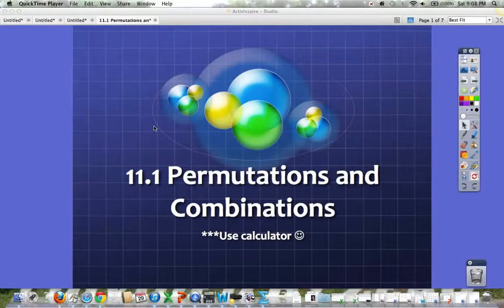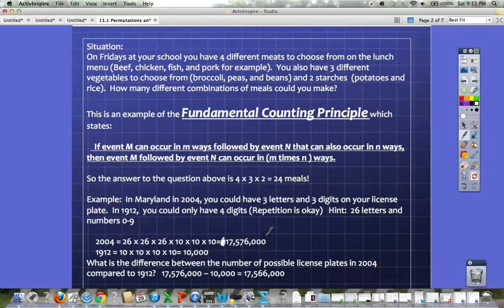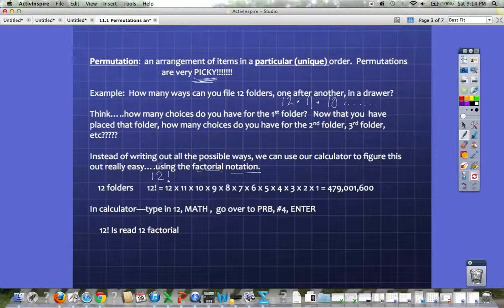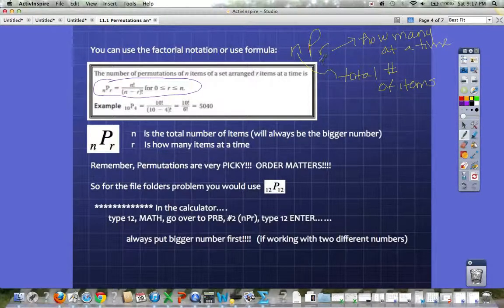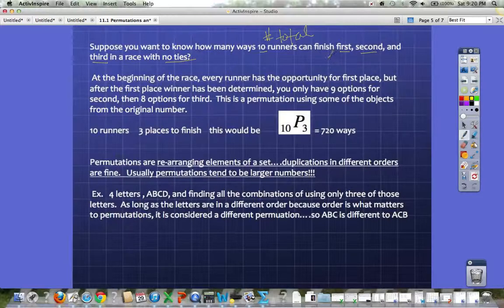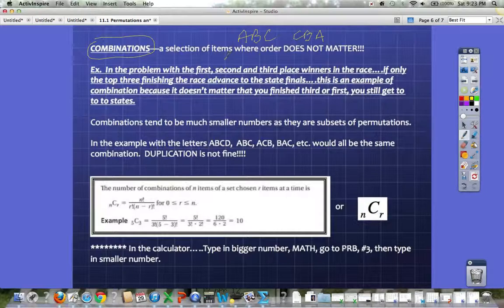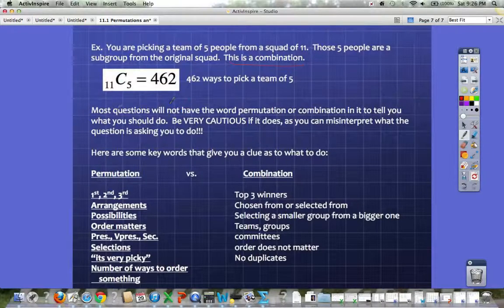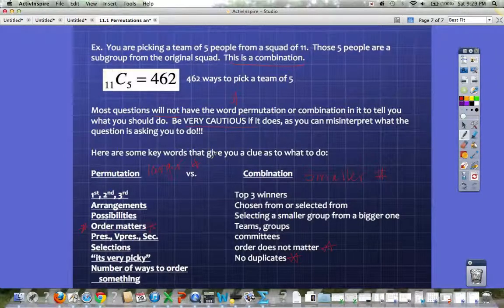11 1 Permutations and Combinations Algebra 2